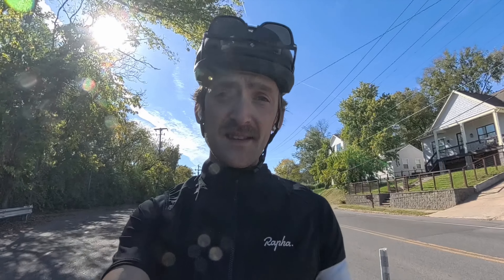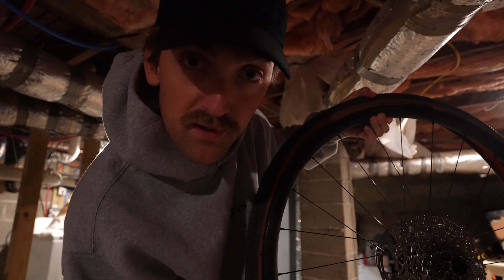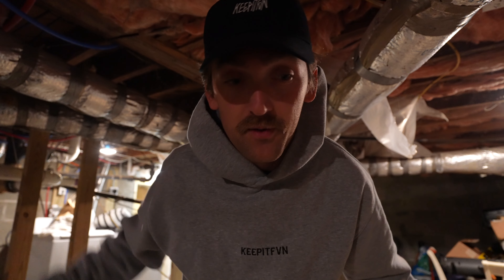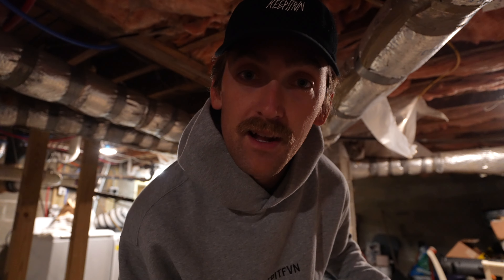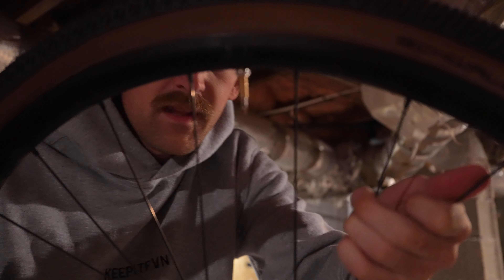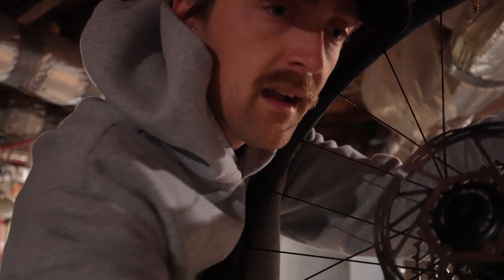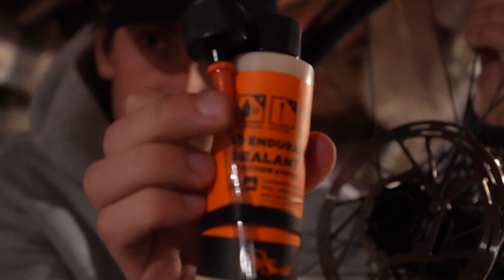Building a web Agency from SCRATCH in Nashville, TN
This week’s all about business and bikes in Nashville. I’m meeting up with my buddy Cason to chat about a potential business collab for his event business, then hitting the road with my new gravel bike. This video dives into how I’m blending my work as a business owner with personal passions, sharing tips on tech stacks, and more. Whether you're into entrepreneurship or cycling, there’s something here for you.

0:00 - Intro
0:10 - Sunday Business Meetings
0:48 - Monday Meetings
1:30 - Why Tech Stacks are SO Important
2:05 - Streamlining Tech Stack
3:10 - Life: Cycling in Nashville
3:41 - Tubeless on my Gravel Bike
4:04 - My Tech Stack Tips & Tricks
6:59 - Outro

Would love to hear what you think of the vlogs!